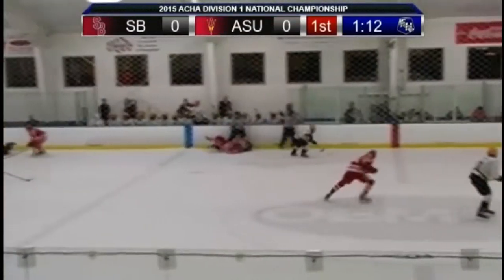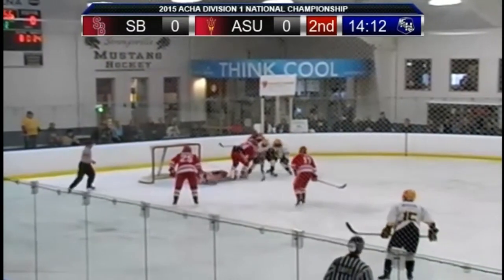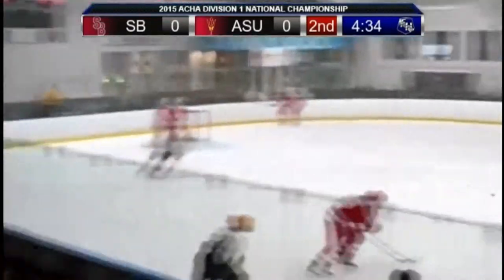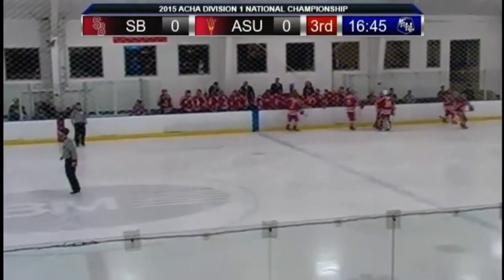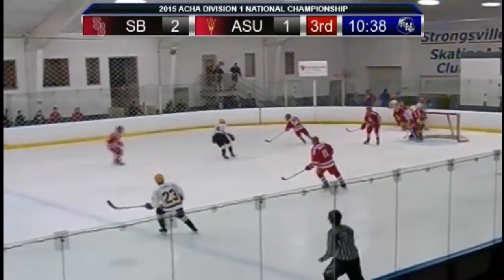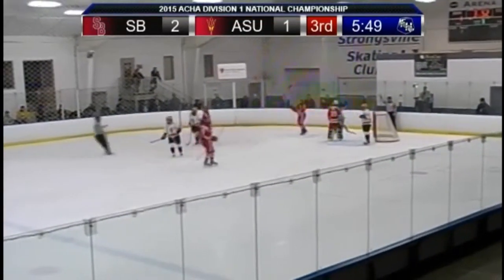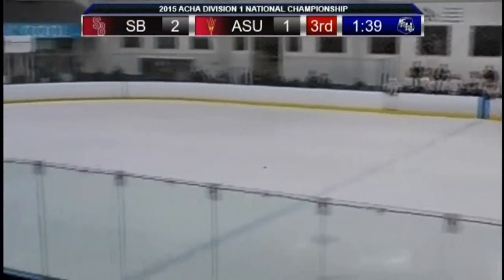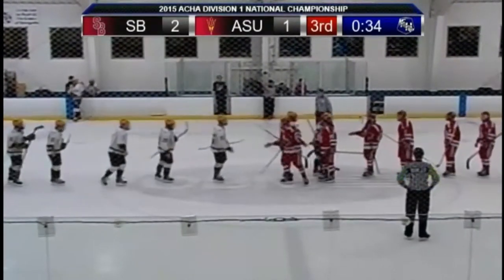2015 ACHA D1 Nationals - Stony Brook v. Arizona State (semifinals)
Stony Brook University upsets ASU in the 2015 ACHA D1 semifinals, 2-1.